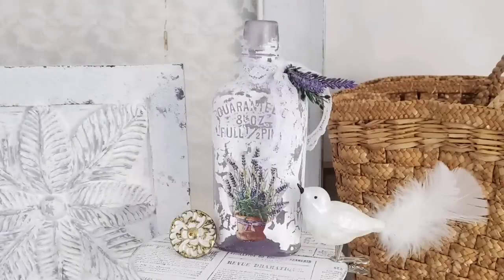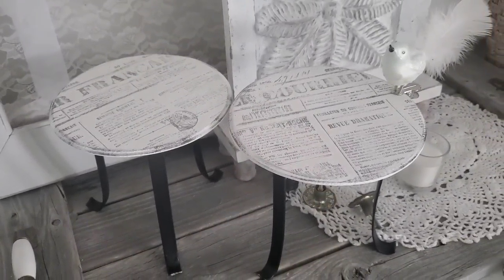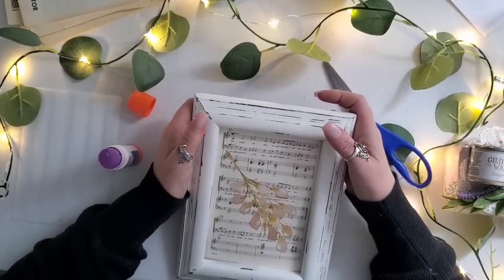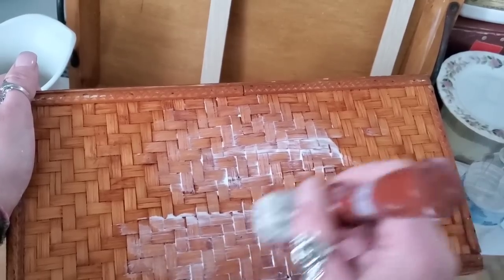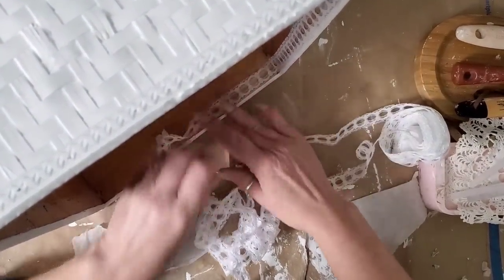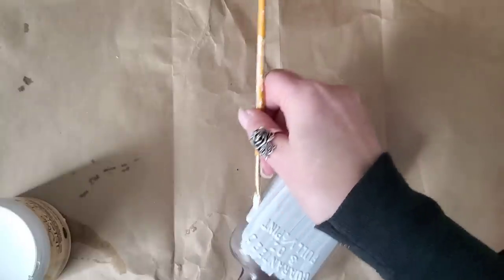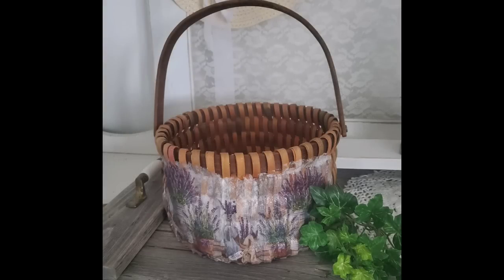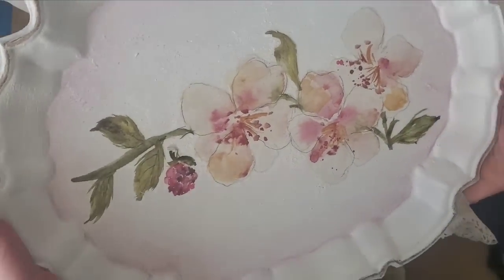THRIFT FLIP Home Decor 🌼 Vintage DIY Projects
Hi friends! Here are a few THRIFT STORE FLIPS that I added to my booth last week
Have a Super BLESSED week!

Chiffon Cream Chalk paint

Natural Paper Raffia

**DAS Air Dry Clay - Stone color - Air Dry Clay - (Terra Cotta & White - options)

12-pack Metal Coat Hooks

25-pack Wooden Candle Cups

Koala No Spray Waterslide Decals

Lavender (faux)

6000 glue

(Check your "promotions" folder - email from Kim)